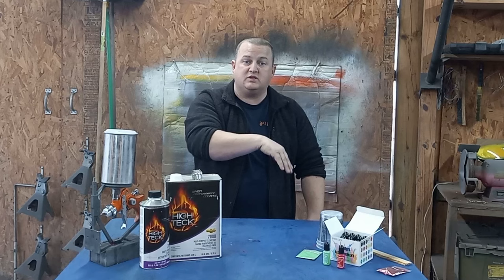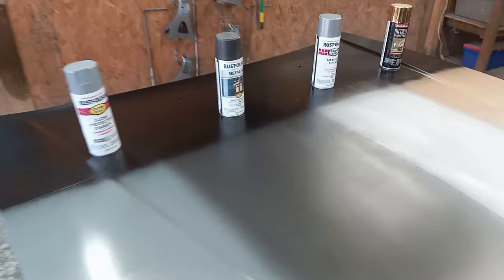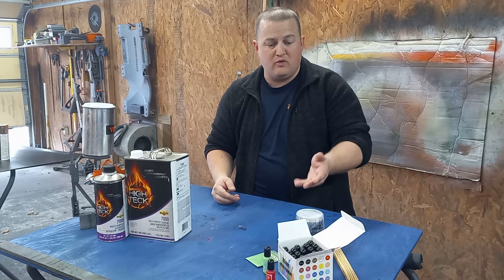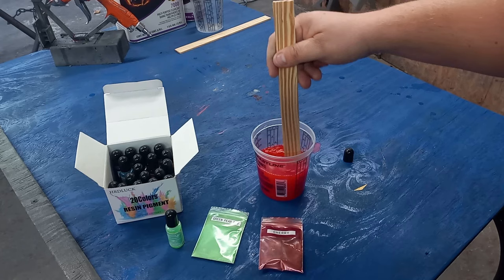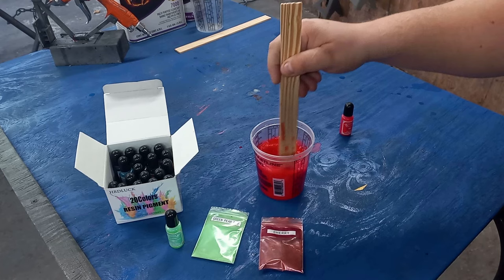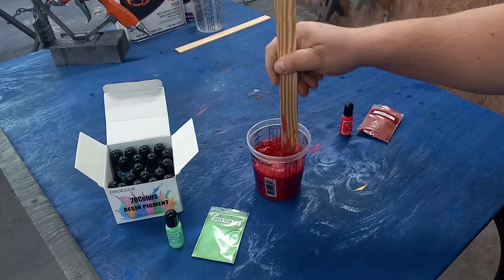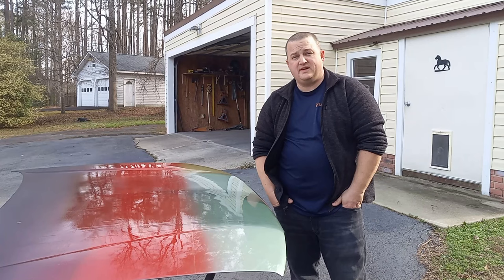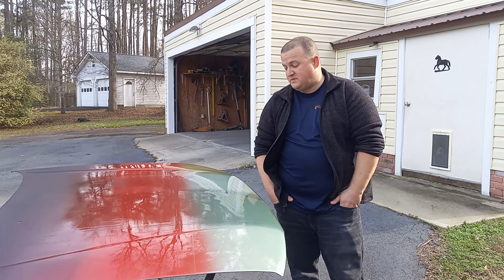RUSTOLEUM PAINT JOB KANDY PAINT USING LIQUID PIGMENT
IF YOU WANT TO TRY THE EPOXY PIGMENTS YOURSELF

WANNA USE THE PAINTING GEAR I HAVE?
SPRAY GUN SET UP
HOSE SET UP
AIR FILTRATION SET UP
AIR COMPRESSOR SET UP

GREAT ALTERNATIVES IF YOU NEED IT CHEAPER?
GOOD BUDGET LVLP GUN SET UP
GREAT BUDGET AIR COMPRESSOR

CHECK US OUT ON ALL MEDIA PLATFORMS ALWAYS OPEN 24/7